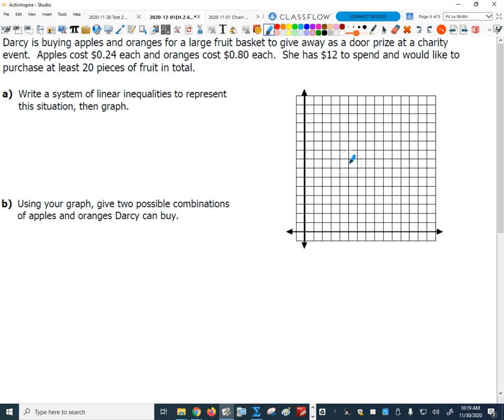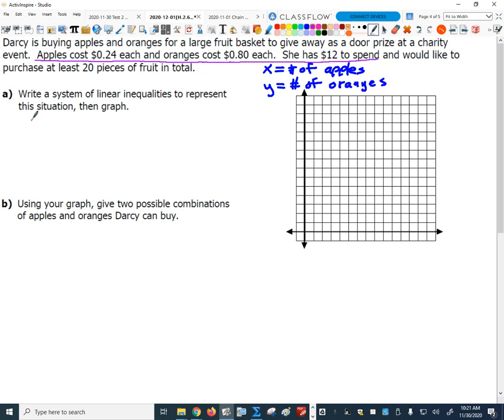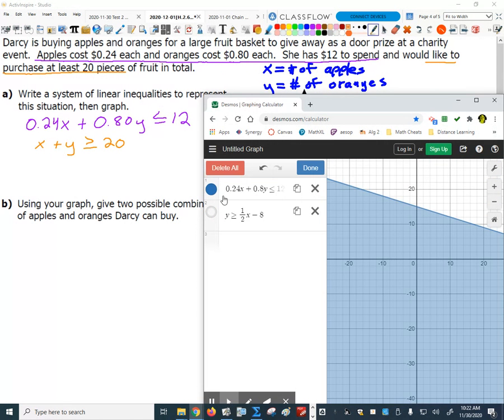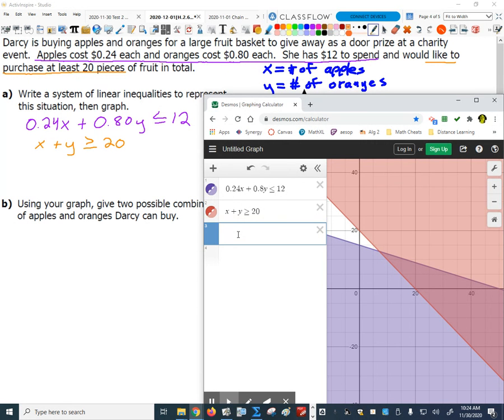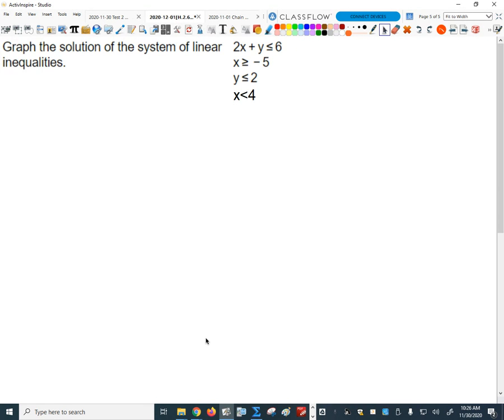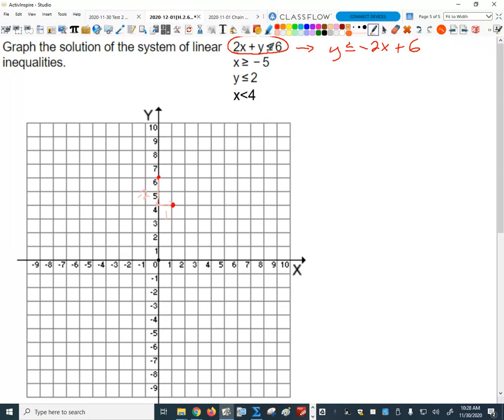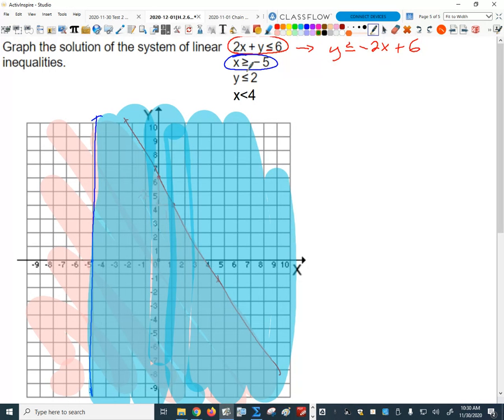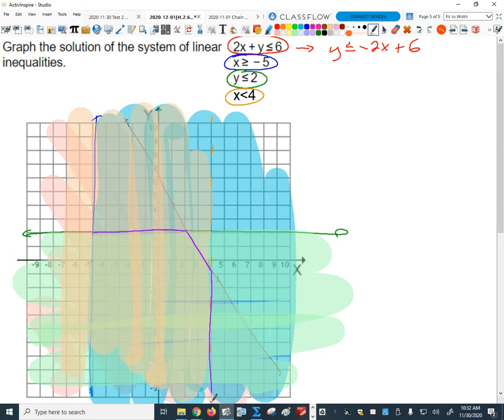21-11-16[H.2.6 PR 2] Applications of Systems of Linear Inequalities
This is a prerecorded video.